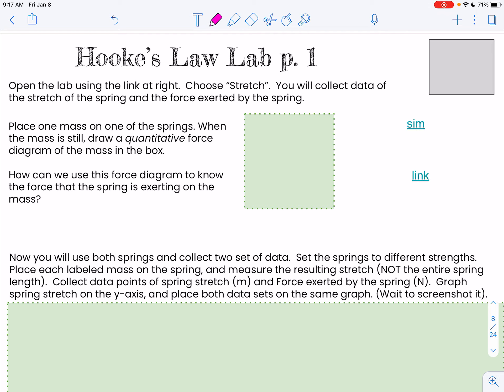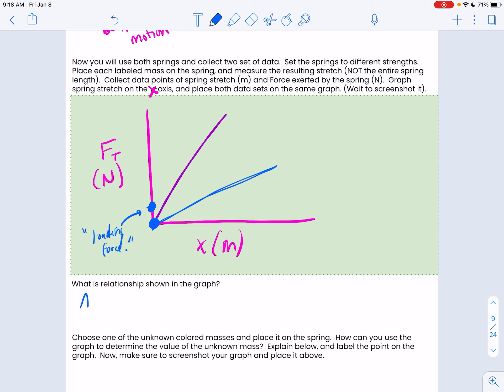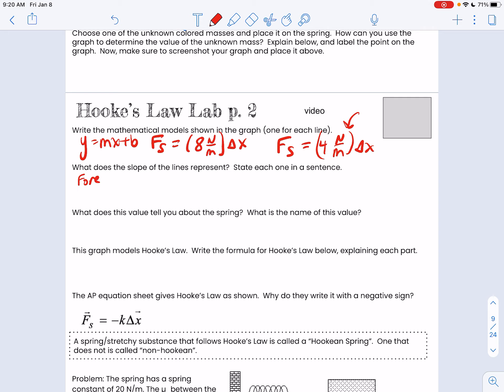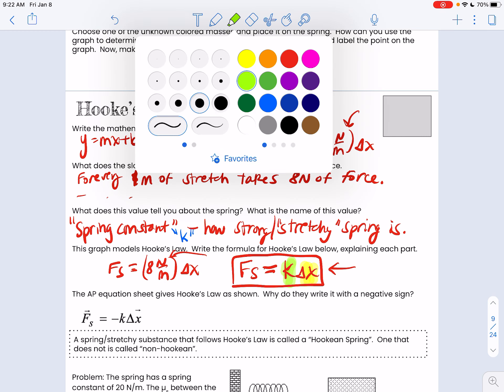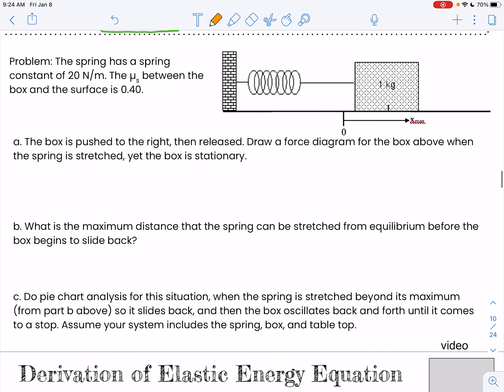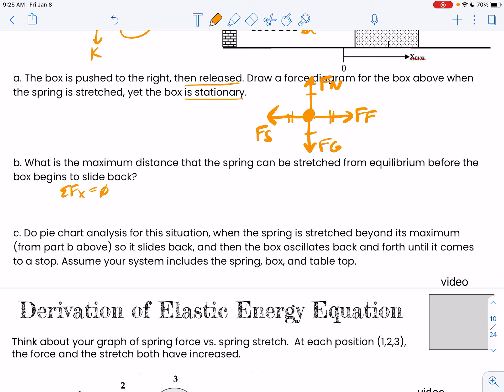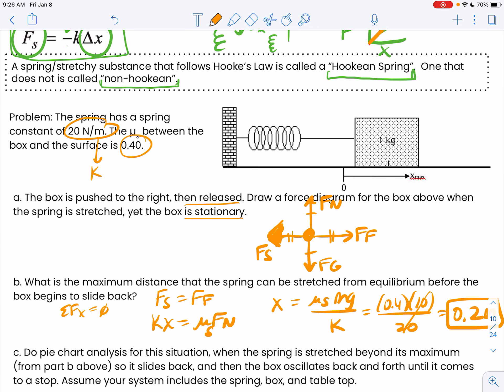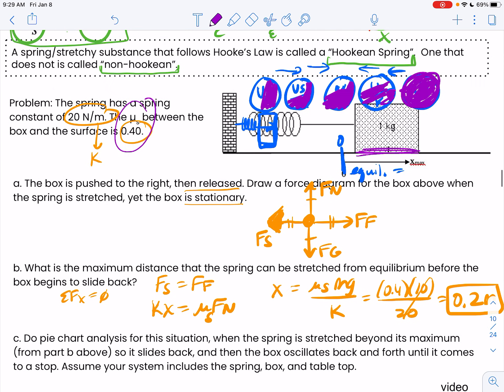AP Physics S2 Hooke's Law Lab Wrap Up